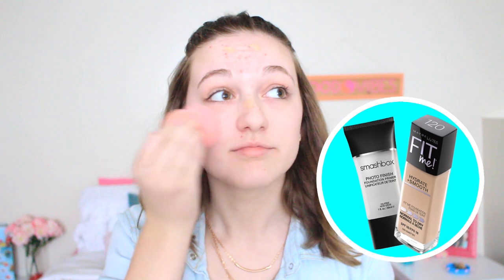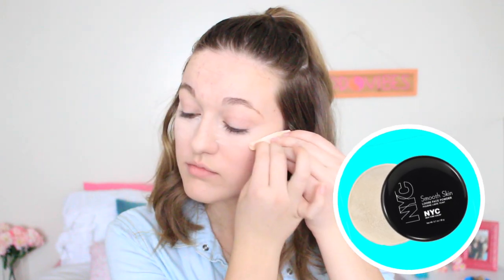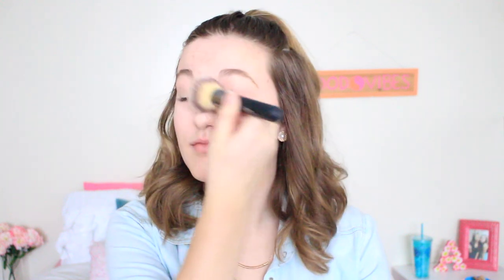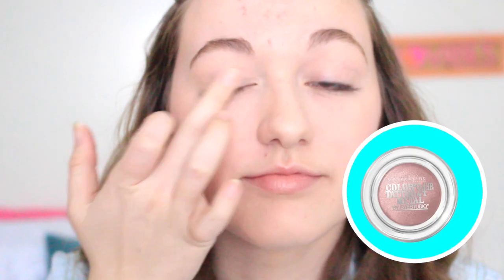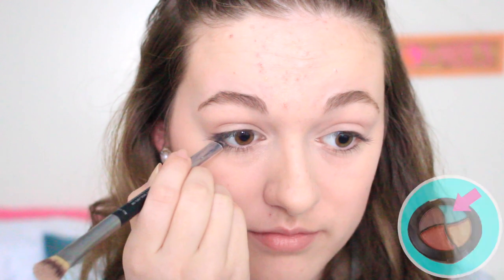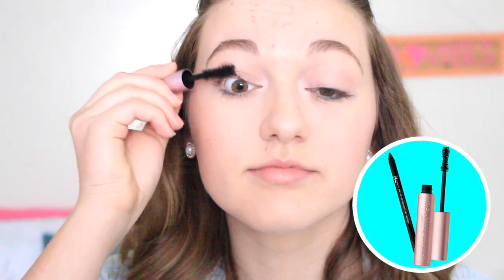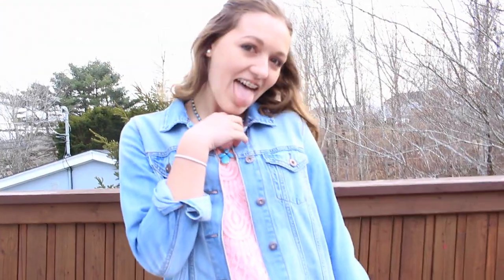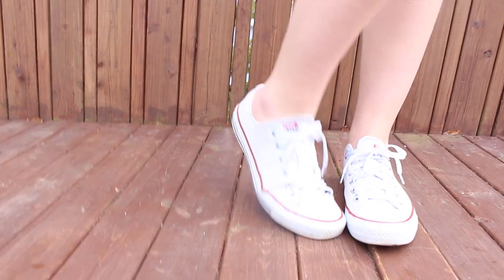Spring/ Easter Get Ready With Me!🌸 | GRWM: Spring Edition!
I hope you guys liked this Spring/ Easter Get Ready With Me! I show you my look including Hair, Makeup & outfit perfect for spring or easter! These GRWM videos are so much fun to do so lets bring them back!! I wanna see your spring look so send me pictures on twitter, instagram or snapchat! let me know what other spring videos you would like to see & ill talk to you guys next week in my next video! LOVE YOU!
xoxo ash

pssst.. we are getting really close to 3K so if you're not already, please subscribe to help me out! i upload new videos once a week & would love it if you joined our little fam!❤️

Products in this video:
Hair- Conair 1 1/2 inch curling iron

Makeup-
smashbox photo finish primer
maybelline fit me foundation (hydrate & smooth)
hard candy heavy duty concealer (in light)
nyc translucent loose powder
it cosmetics brow power pencil
it cosmetics vitality disc (bronzer, blush & highlight)
it cosmetics naturally pretty palette (shades: love, mocha & transforming pearl)
be a bombshell bora bora quad ( aqua colour)
it cosmetics no tug gel eyeliner
too faced better than sex mascara (MY FAVE!!!)
maybelline colour whisper (crave coral)

Outfit-
jean jacket- Forever 21
dress- Stitches
shoes- Converse from journeys
necklace- Ardene

♡MY LINKS!

♡SONGS!
how i want ya- hudson thames
youth- troye sivan
lush life-zara larsson
pillowtalk- zayn malik
something in the way you move- ellie goulding
sit still look pretty- daya
work from home- fifth harmony
colors- halsey

♡FAQ:
where are you from? canada
how old are you? 17 & im a junior

Hey! My name is Ashley (you can call me Ash) and I'm 17 years old. I make videos on lots of things such as Lifestyle, Fashion, Routines, Makeup Tutorials, GRWMs, DIYs and Crafts, Food videos and sometimes even vlogs, challenges or tags! See you in my next video!